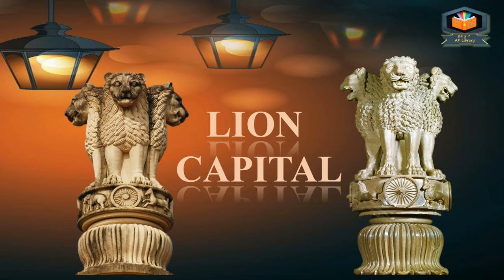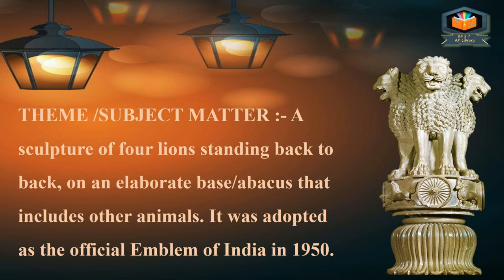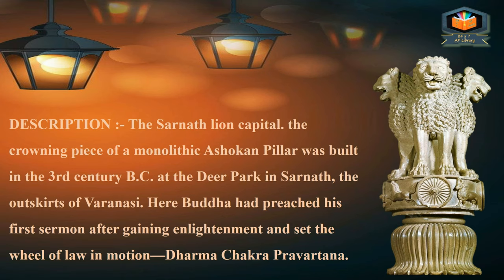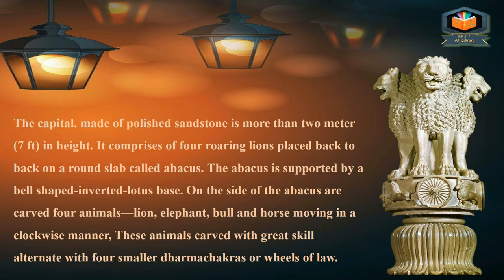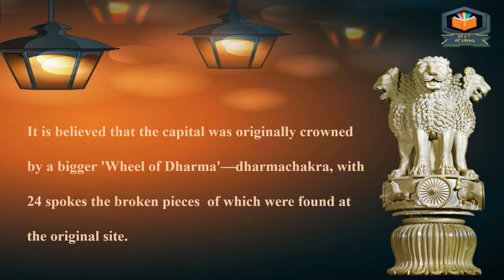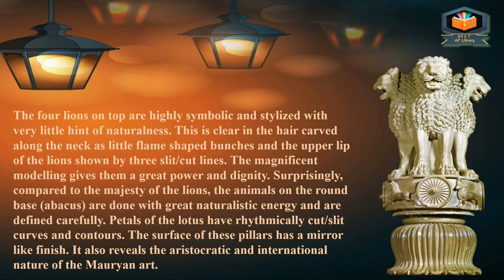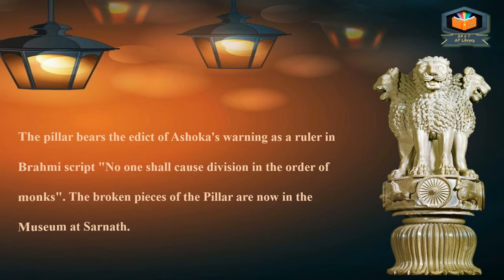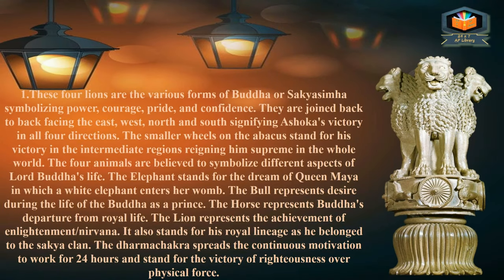Lion Capital | Sarnath | Ashokan Pillar | Painting | Fine Arts | 11th | CBSE | DAV